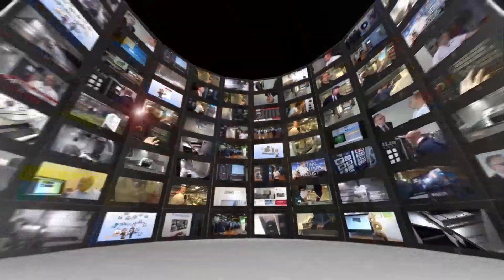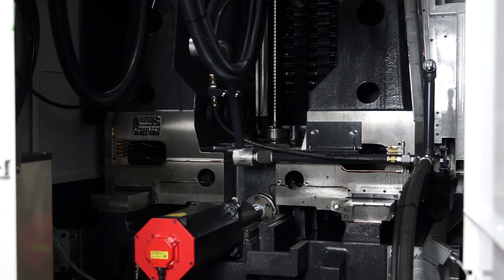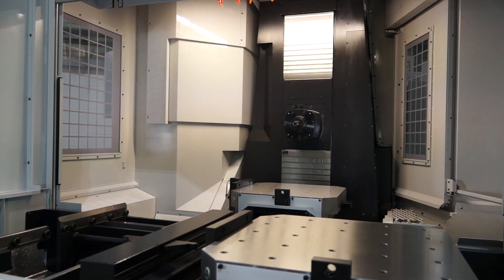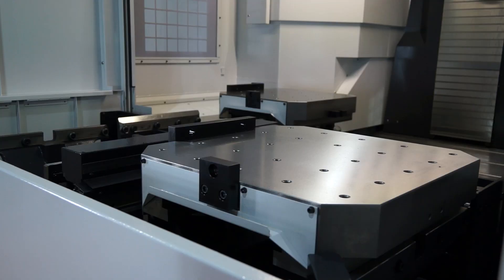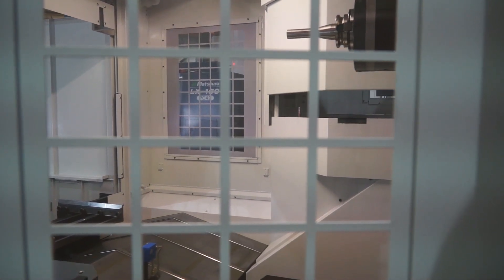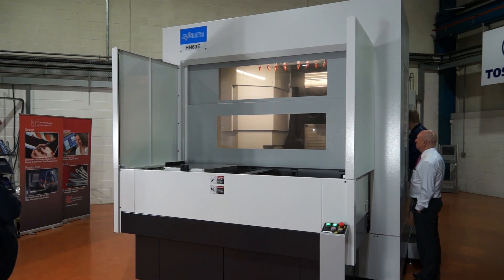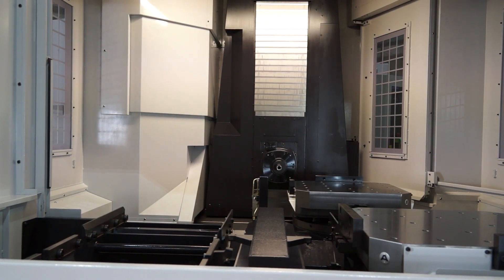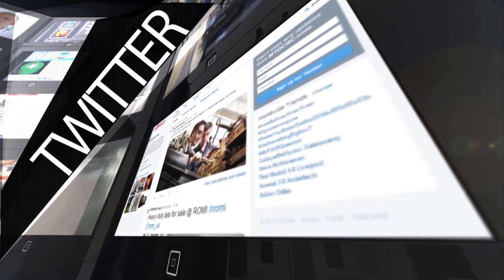Matsuura's NIIGATA HMC for Heavy Duty machining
Matsuura's NIIGATA HMC for Heavy Duty machining, check out this BT50 machine tool, an ideal machine for heavy duty rugged milling. This BT50 machine from Niigata is perfectly placed to machine all types of simple and difficult materials.